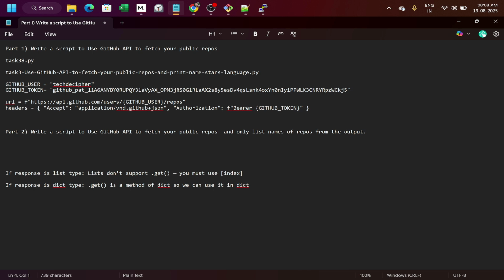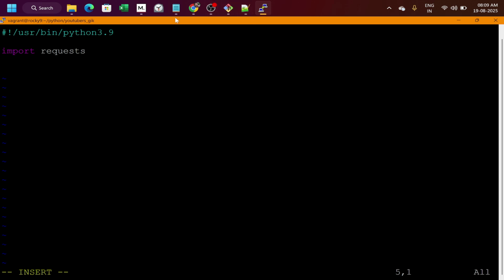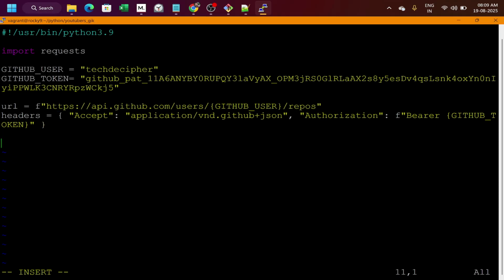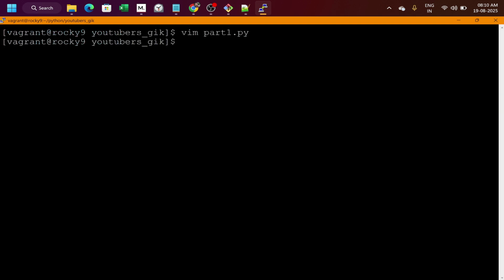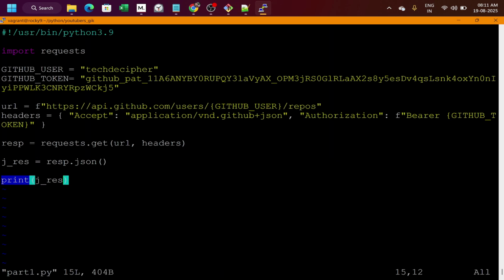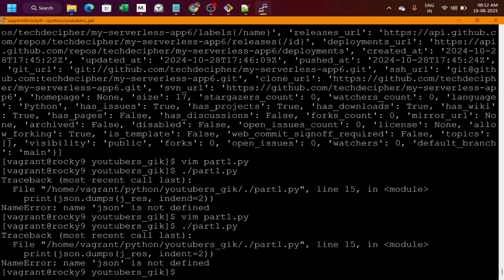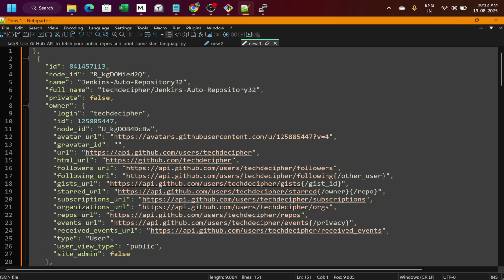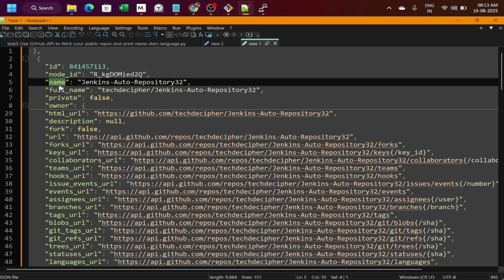a script to Use GitHub API to fetch your public repos in python Part 1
Title:  a script to Use GitHub API to fetch your public repos in python-Part-1

Meta: I am writing a script to list all of my public repositories using python. In this video, I am just getting the response of the repositories, this is part-1 of our full script video.